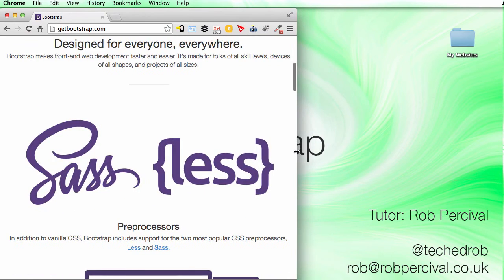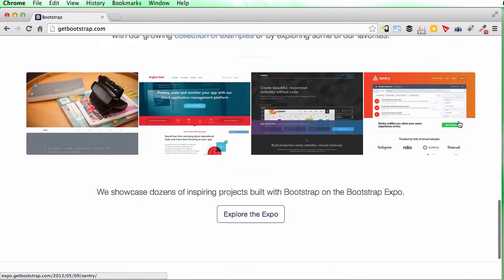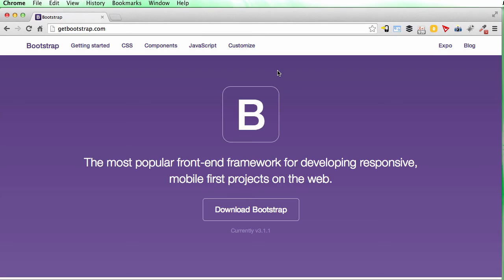001 What Is Bootstrap